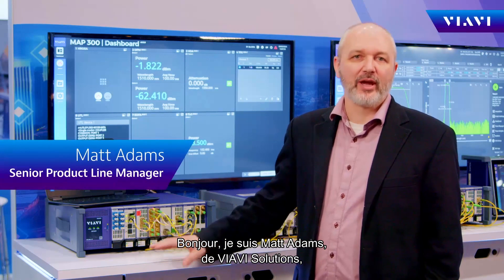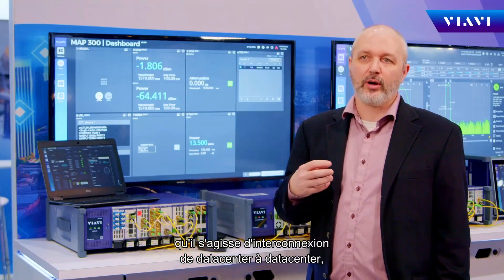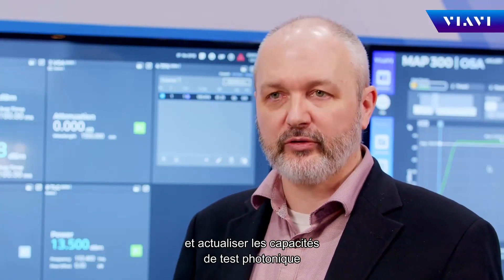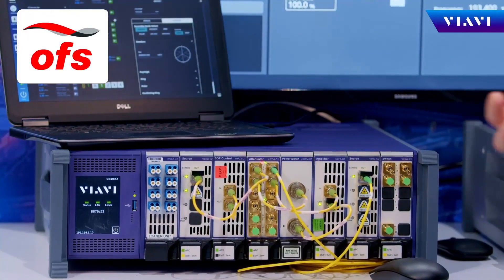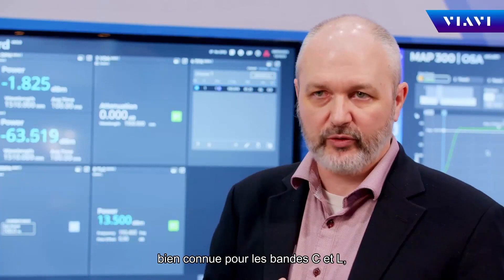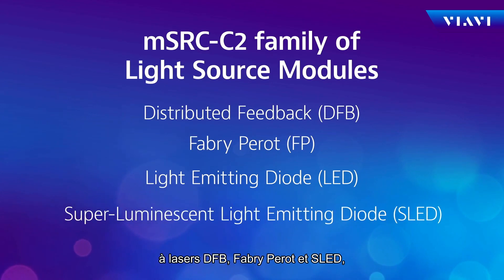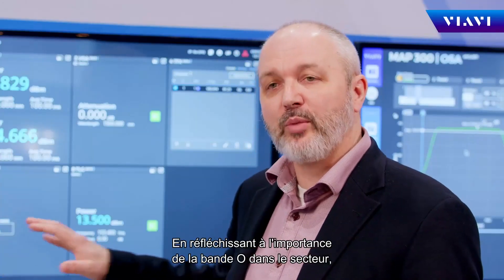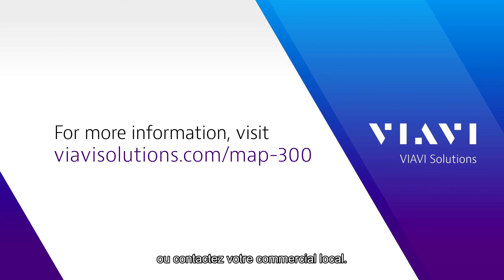De nouvelles solutions MAP-300 qui répondent à la nécessité croissante de tester la bande O.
Matt Adams nous parle de la demande croissante de tests de la bande O et nous présente les solutions MAP-300 qui répondent à ces besoins, notamment :

• Le nouvel amplificateur à fibre dopée au bismuth, développé en collaboration avec l’OFS
• Le nouveau contrôleur de polarisation mPCX-C1 pour la bande O
• La gamme étendue de modules de source optique mSRC-C2 qui inclut des lasers à rétroaction répartie (DFB), des interféromètres Fabry-Perot (FP), des diodes électroluminescentes (LED) et des diodes électroluminescentes superluminescentes (SLED)